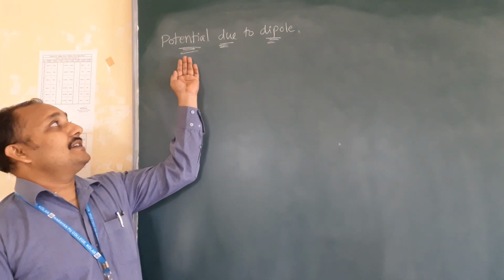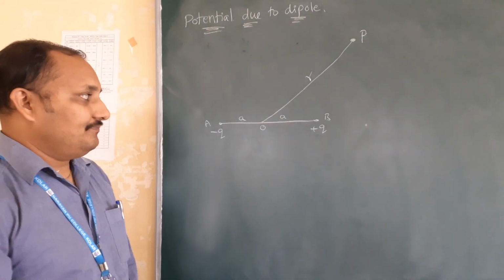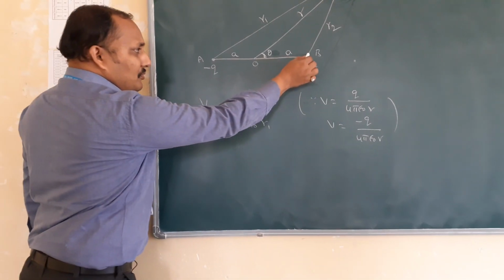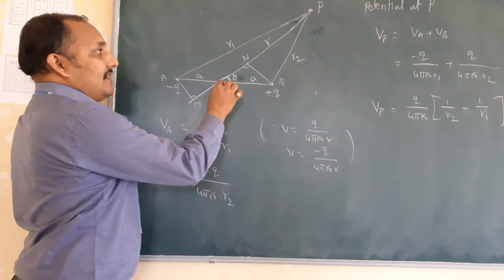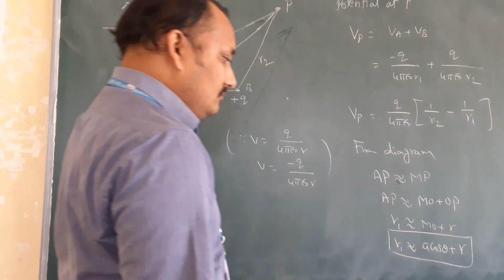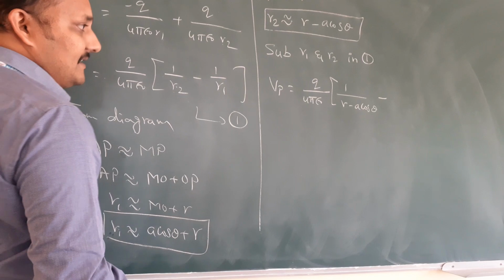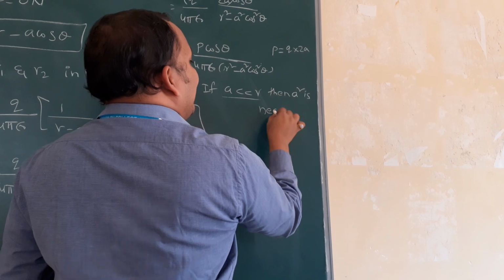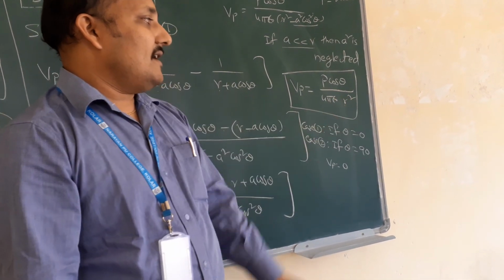PHYSICS - ELECTRIC POTENTIAL & CAPACITANCE - PART 5